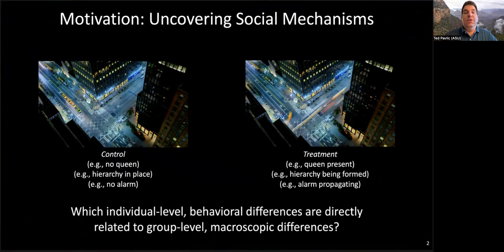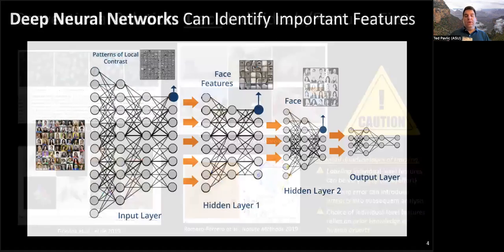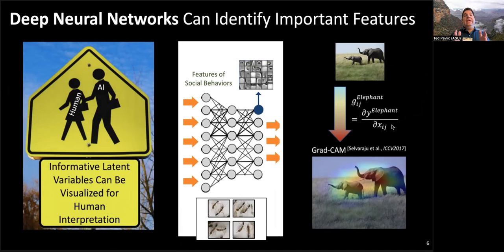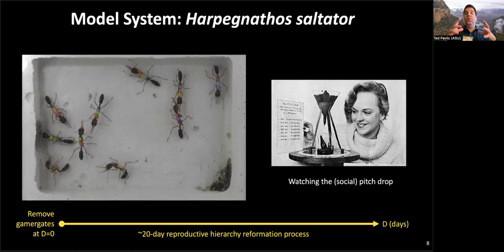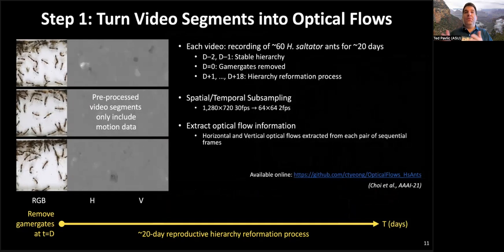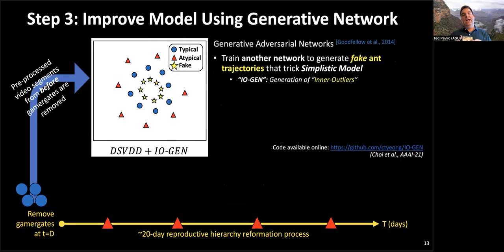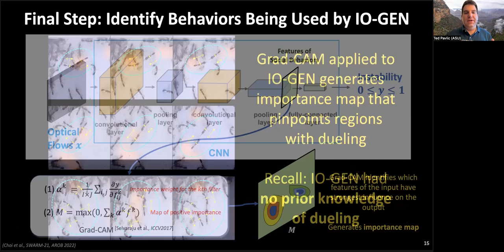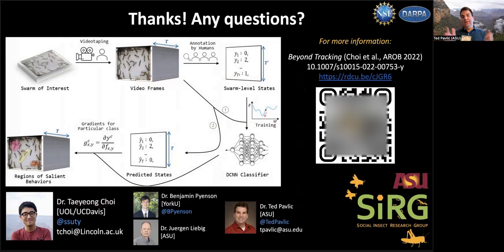"Beyond Tracking: Using Deep Learning To Discover Novel Interactions in Biological Swarms"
Presentation given by Theodore P. Pavlic during the 2022 meeting of the International Union for the Study of Social Insects.

Authors:
Theodore P. Pavlic (presenter)
Taeyeong Choi (deserves most of the AI/ML credit)
Benjamin Pyenson
Juergen Liebig

Abstract
Most deep-learning frameworks for understanding biological swarms are designed to process spatial data (e.g., individual-level coordinates) from a tracking process. Despite considerable advances in automated tracking, these methods are very expensive or unreliable when tracking large numbers of animals simultaneously. Moreover, this approach assumes that the human-chosen features to be tracked are sufficient to explain important patterns in collective behavior. To address these issues, we propose training deep-learning models to predict swarm-level states directly from generic graphical features from the entire camera view that can be relatively inexpensive to gather in a purely automated fashion. To aid behavioral ecologists in the generation of novel behavioral hypotheses, explanatory modules (e.g., Grad-CAM) are used that visually communicate to a human researcher which aspects of the observed individual behaviors are most informative in predicting group behavior. This represents an example of augmented intelligence in behavioral ecology -- knowledge co-creation in a human--AI team. As proof of concept, we utilize a 20-day video recording of a colony of over 50 Harpegnathos saltator ants during reproductive hierarchy re-formation to showcase that, without any individual annotations provided, a trained model can generate an "importance map" across the video frames that highlights regions of important behaviors, including a known-important "dueling" behavior that the AI had no prior knowledge of. Based on the empirical results, we also discuss the potential use and current challenges to further develop the proposed framework as a tool to discover previously unappreciated behaviors in the study of complex social dynamics within biological collectives.